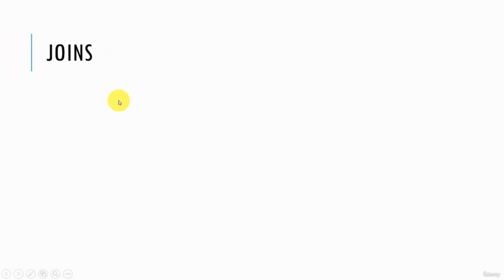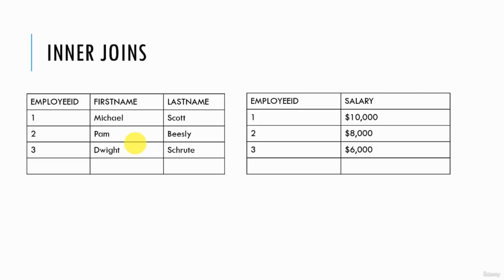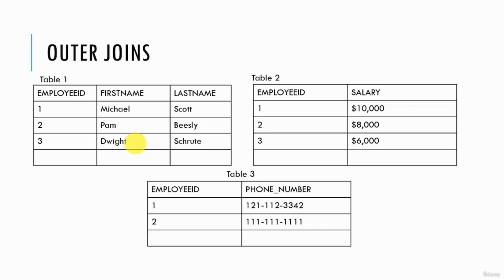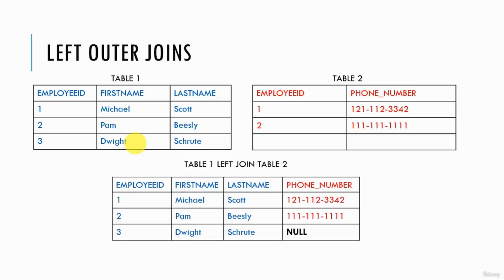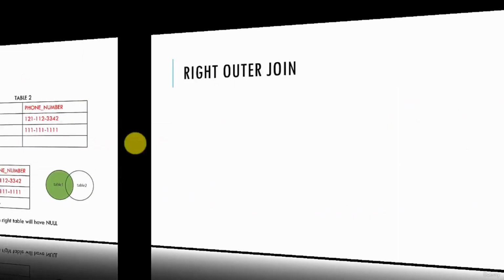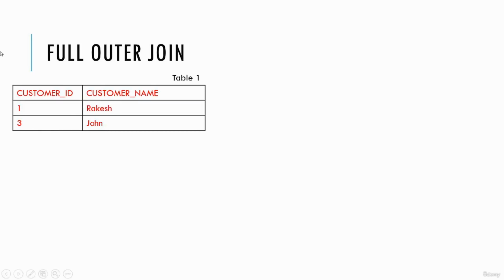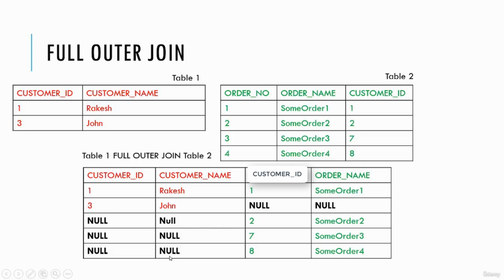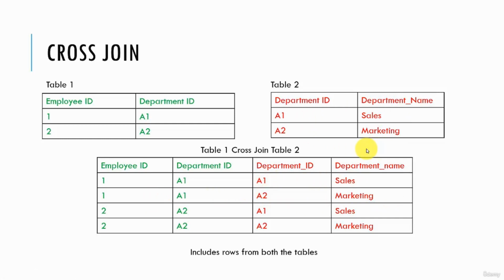7. SQL Joins Part 1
Different Types of SQL JOINs
Here are the different types of the JOINs in SQL:
(INNER) JOIN: Returns records that have matching values in both tables.
LEFT (OUTER) JOIN: Returns all records from the left table, and the matched records from the right table.
RIGHT (OUTER) JOIN: Returns all records from the right table, and the matched records from the left table.
FULL (OUTER) JOIN: Returns all records when there is a match in either left or right table.